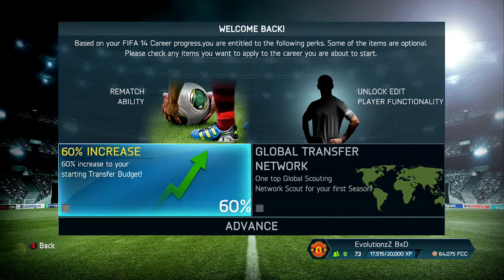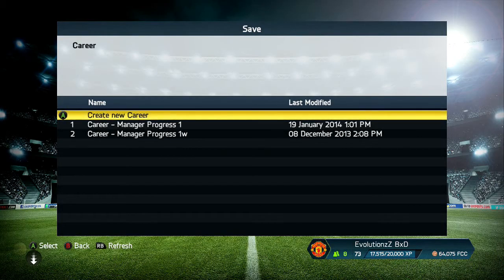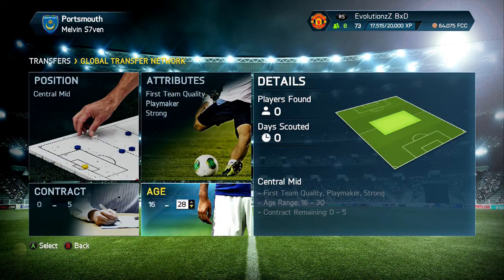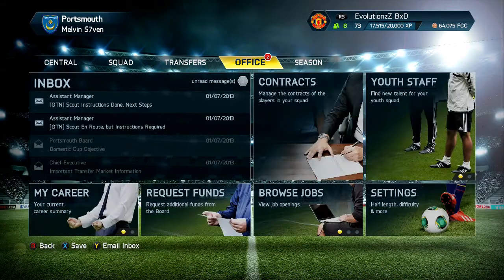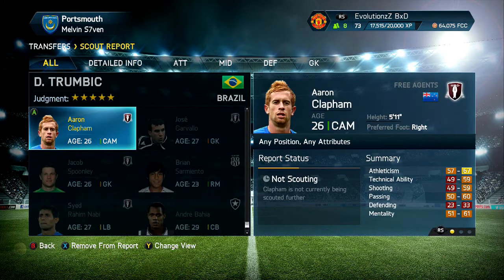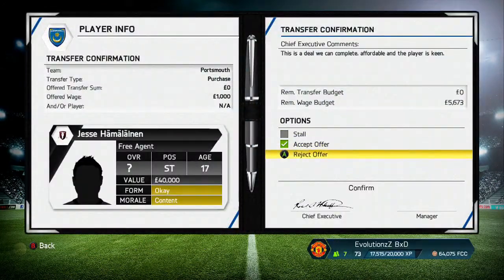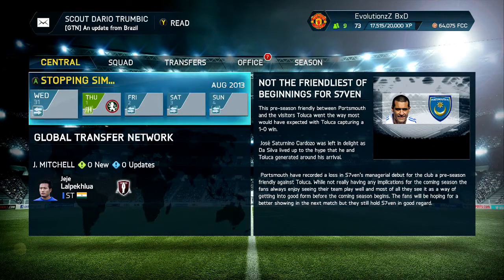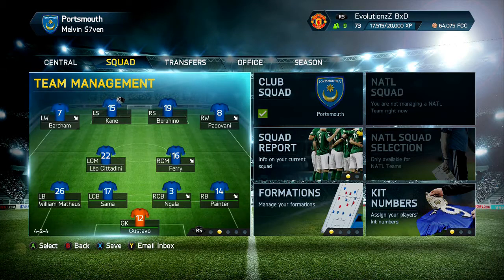Fifa 14 Career Mode Path to the Prem with Portsmouth Episode 1 Starting the First Season